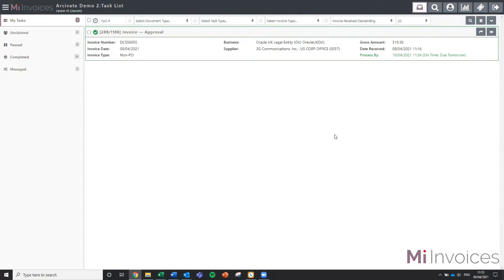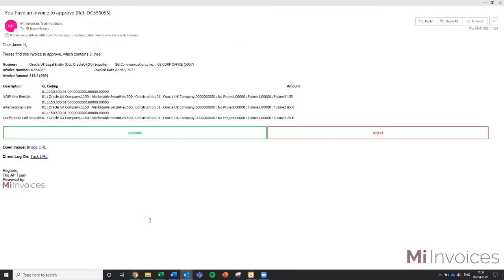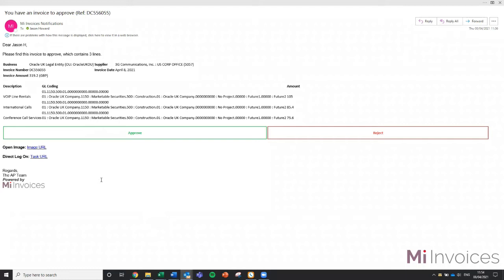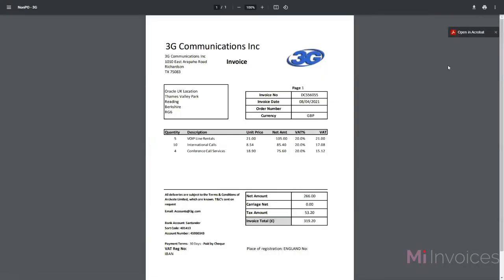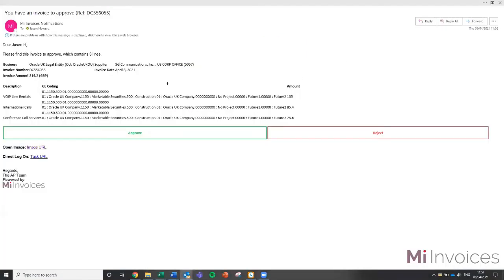Invoice Approval of a Non-PO Invoice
Accounts Payable - Tips & Tricks for Invoice Approval of a Non-PO Invoice for your Oracle ERP

In this episode, Jason Howard will show the ease of invoice Approval of a Non-PO invoice using Mi Invoices Automated Invoice Processing to minimise the time and effort to Transform and Enhance Oracle ERP Cloud or EBusiness Suite Accounts Payable Practices.